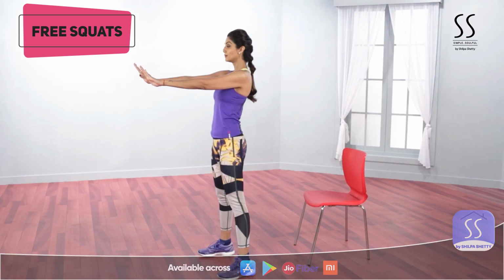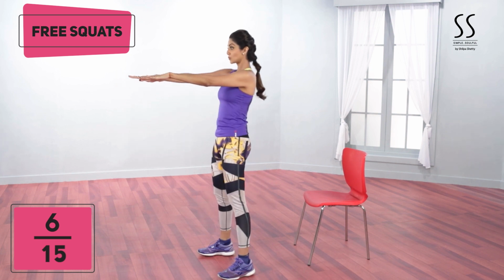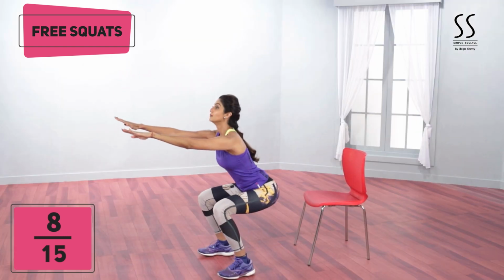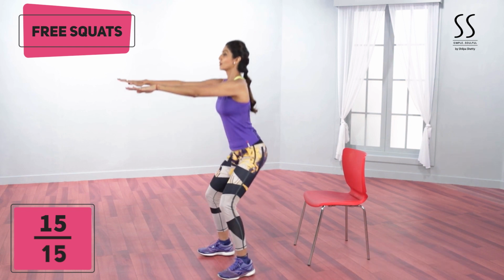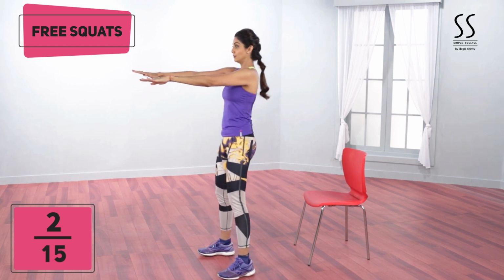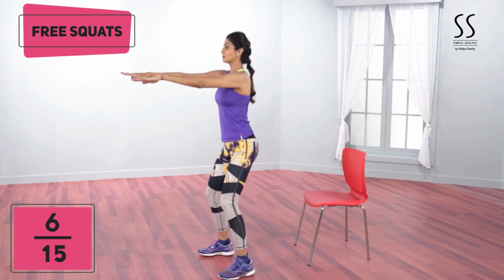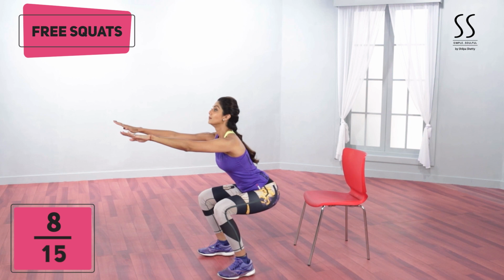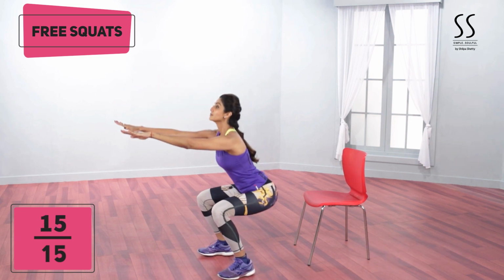Free Squats | Lower Body Exercises | Learn with Shilpa Shetty Kundra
One of the basic but important exercises in training is Squat. It is similar to the subject sitting in a chair and getting up. It strengthens the muscles of the lower body and improves mobility in the joints when you try to sit deep. Since the body recruits a larger group of muscles, calories can be burnt faster. Due to a large number of muscles and cross-sectional musculature that is recruited in squat, it has a great role to play even in fat loss, weight loss, and building muscle.

Benefits:
- Helps in strengthening the lower body musculature
- Helps in strengthening quadriceps, glutes, lower back, abdominals
- Helps in strengthening the muscles, tendons, ligaments
- Helps in improving mobility in the hip, knee and ankle joints